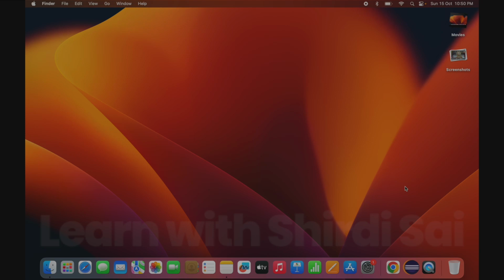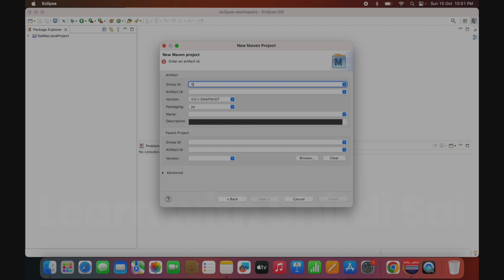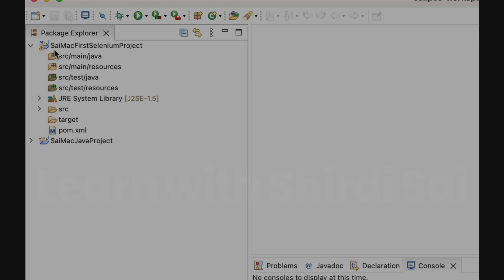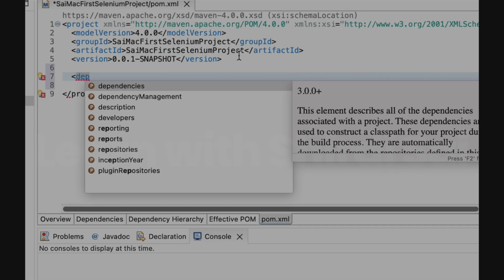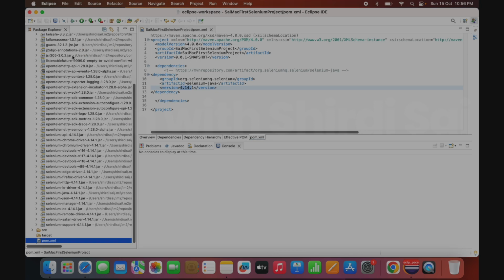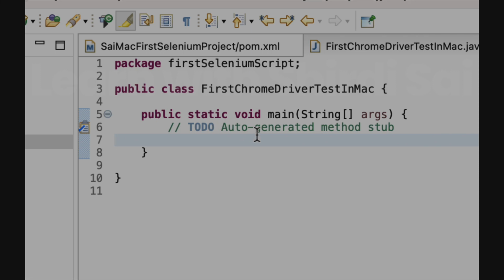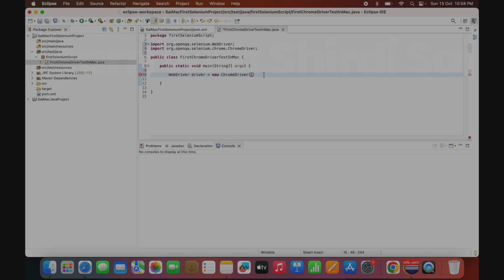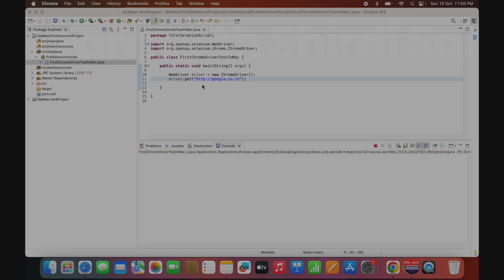How to run First Selenium Script in Eclipse on a Mac